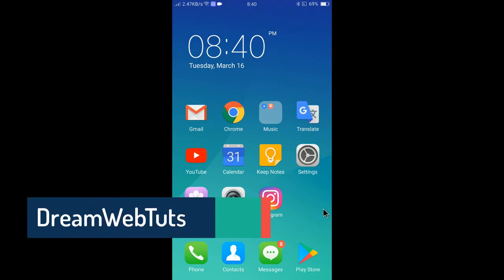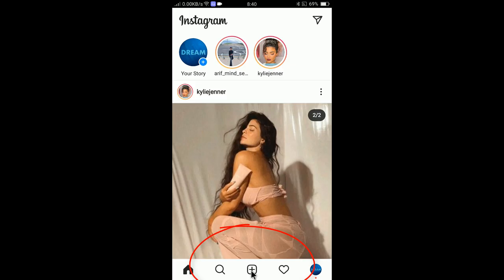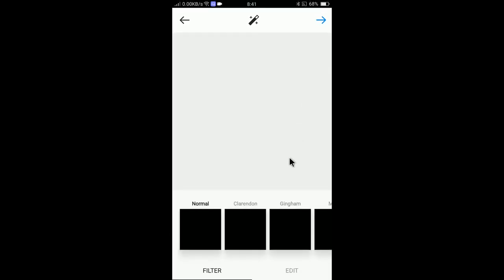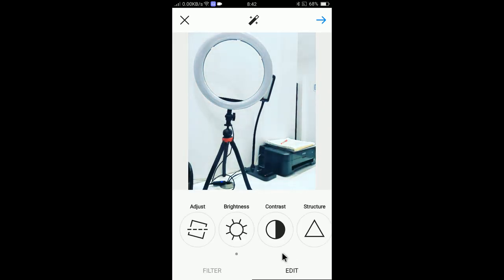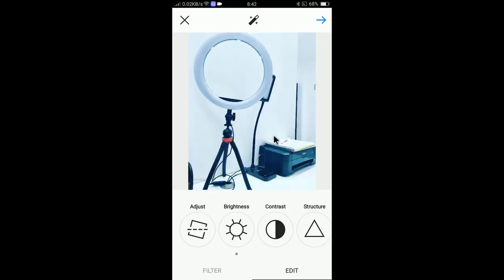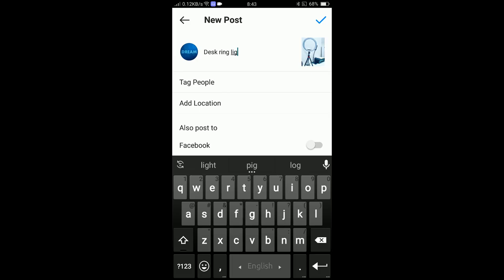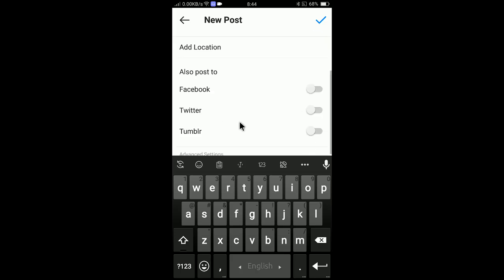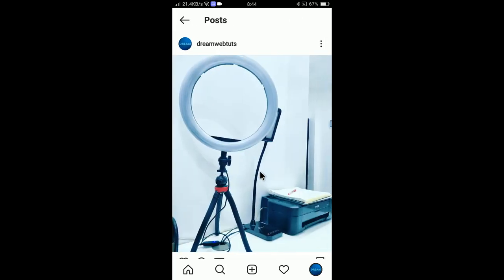How to Post on Instagram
Guys, I will show you today how to post on Instagram. You can upload photos, videos and edit them with some amazing filters on Instagram. This is what I explained in this video. I hope you understand how to create a new post on Instagram from your android device and as well as from pc too.